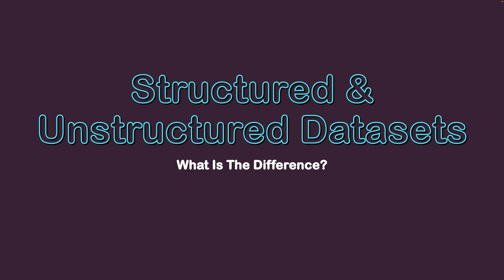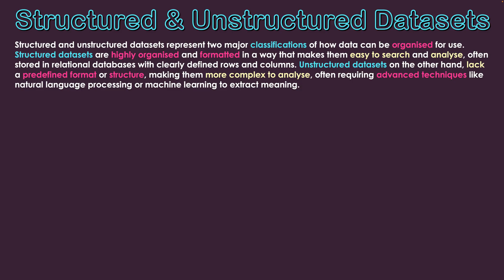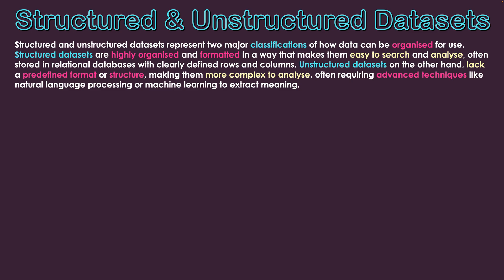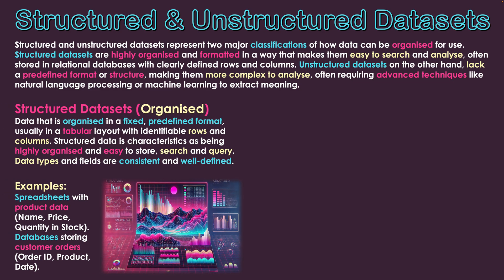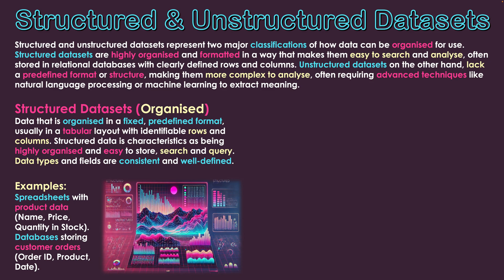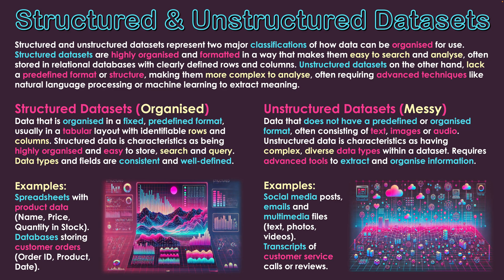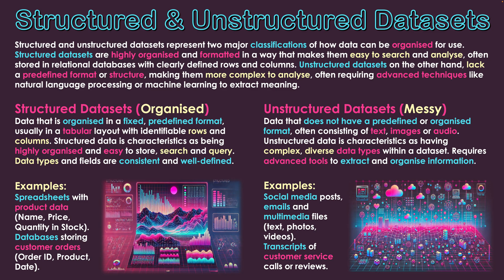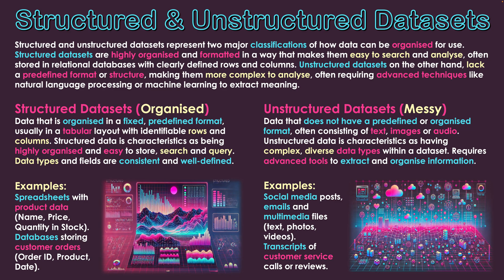Structured & Unstructured Datasets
Structured and unstructured datasets represent two major classifications of how data can be organised for use. Structured datasets are highly organised and formatted in a way that makes them easy to search and analyse, often stored in relational databases with clearly defined rows and columns. Unstructured datasets on the other hand, lack a predefined format or structure, making them more complex to analyse, often requiring advanced techniques like natural language processing or machine learning to extract meaning.